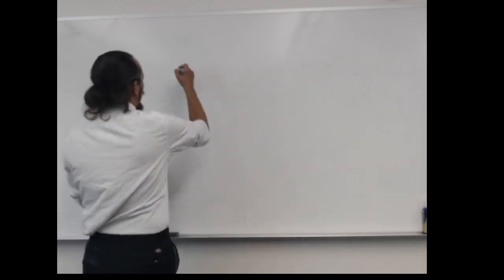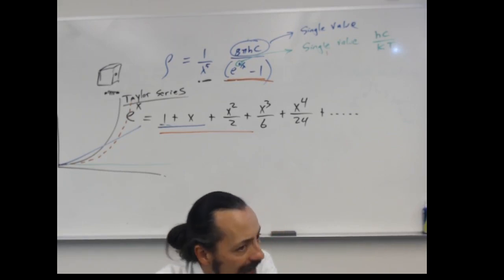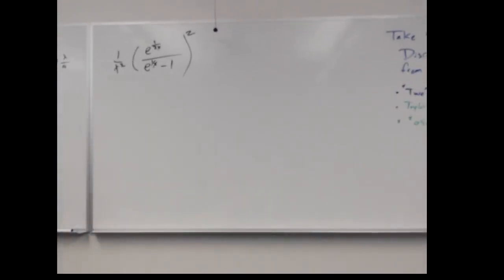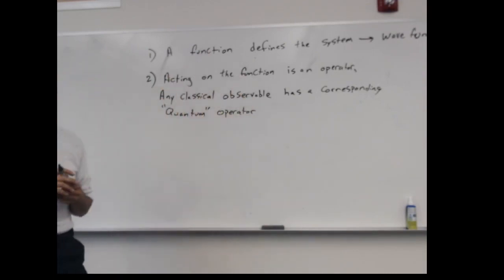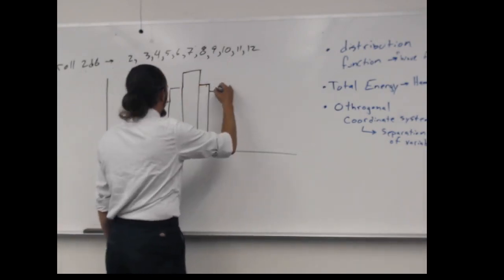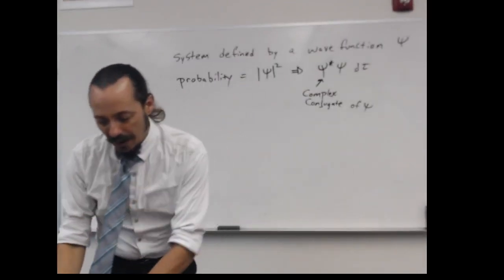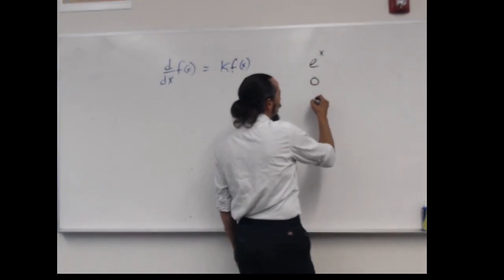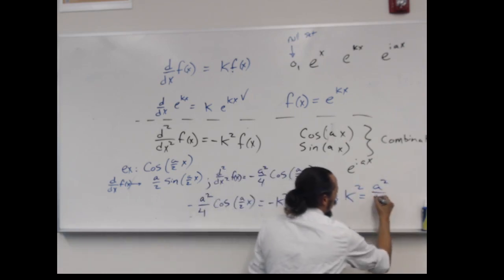Chem 353 Day 2 F2023